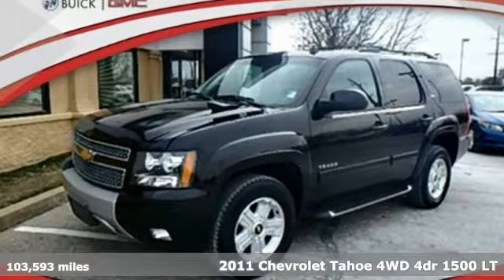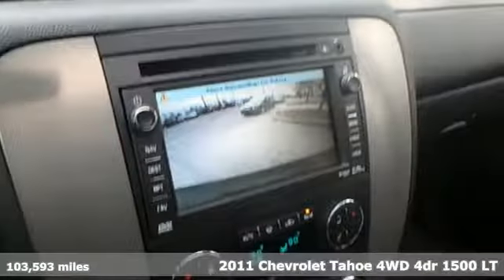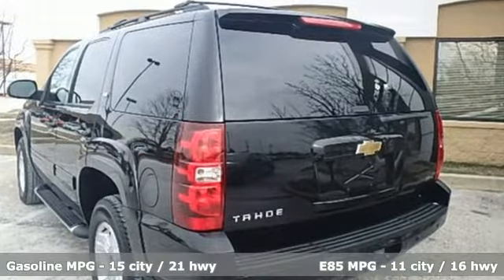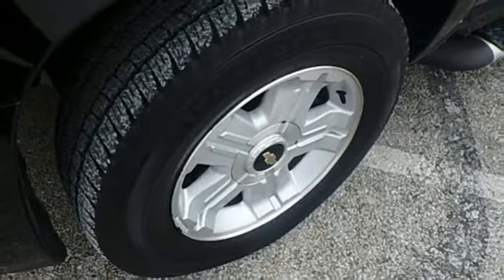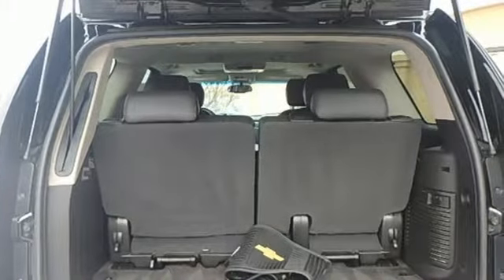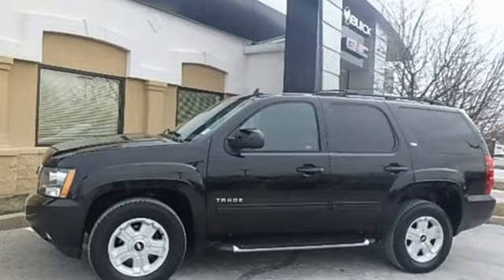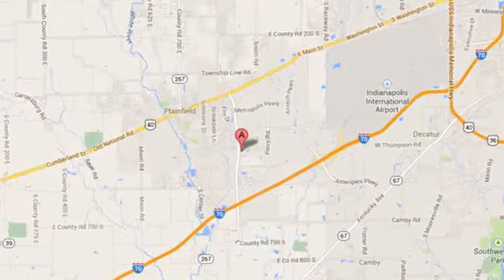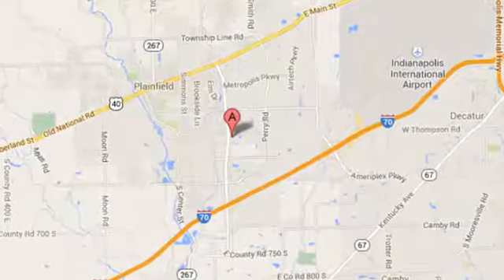Used 2011 Chevrolet Tahoe Plainfield IN Indianapolis, IN KR137356B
Year: 2011
Make: Chevrolet
Model: Tahoe
Trim: LT
Engine: Vortec 5.3L V8 SFI Flex Fuel Iron Block
Transmission: 6-Speed Automatic Electronic with Overdrive
Color: Black
Interior: ebony
Mileage: 103593
Stock #: KR137356B
VIN: 1GNSKBE04BR109414
Stock # KR137356B- Odometer 103384 (Lower Miles than Average Market) Clean CARFAX. 2011 Chevrolet Tahoe LT POWER SUNROOF/MOONROOF, NAVIGATION/GPS/NAVI, DVD, REAR VISION CAMERA-REAR BACK UP CAMERA, Tahoe LT, Vortec 5.3L V8 SFI Flex Fuel Iron Block, 6-Speed Automatic Electronic with Overdrive, 4WD, Black, Ebony W Custom Appointed Seat Trim Leather, 18" x 8" Aluminum Wheels, 2nd Row Power Seat Release, 3.42 Rear Axle Ratio, AM/FM Stereo w/CD Player & MP3 Playback, AM/FM Stereo w/MP3 Compatible CD/DVD/Navigation, Auto-Dimming Inside Rear-View Mirror, Automatic Tri-Zone Air Conditioning, Bose Premium 9-Speaker Audio System Feature, Bright Chrome Grille Insert, Floor Console, Front Power Reclining Bucket Seats, Heated 2nd Row Seats, Heated Driver & Front Passenger Seats, Luxury Package, Power Adjustable Pedals For Accelerator & Brake, Power Folding & Adjustable Heated Outside Mirrors, Power Heated Manual-Folding Outside Mirrors, Power Tilt-Sliding Sunroof, Premium Smooth Ride Suspension Package, Rear Parking Sensors, Rear Power-Operated Liftgate, Rear Seat Entertainment System, Rear-View Camera System, Remote keyless entry, Remote Vehicle Starter System, Security system, Sun, Entertainment & Destinations Package, Universal Home Remote, USB Port Audio System Feature, XM NavTraffic, XM Radio, Z71 Off-Road Appearance Package.brbrbrOne Test Drive and you'll be sold! Stoops Buick GMC. Stop by and enjoy the ride! Conveniently located in Plainfield, Indiana. Minutes from Indianapolis, Mooresville, and Greenwood.brbrAwards:br * JD Power Initial Quality Study

We Are Open:

8:30 am to 5:00 pm Monday through Thursday

8:30 am to 6:00 pm on Friday

9:00 am to 5:00 pm on Saturday

Address:
1251 Quaker Blvd.